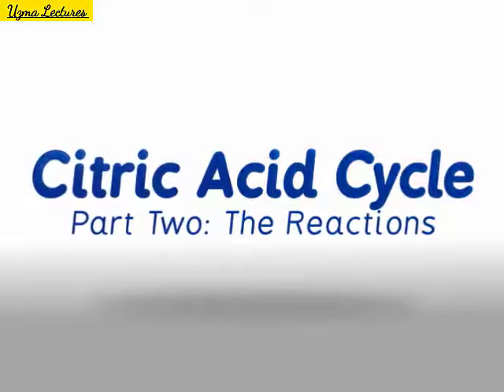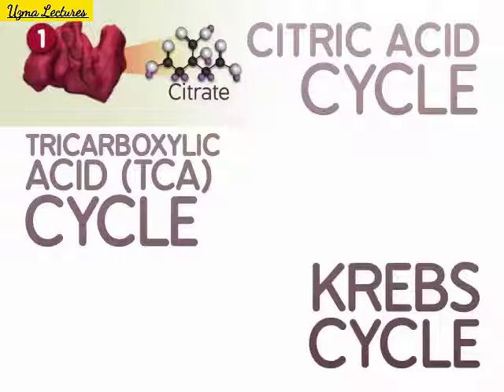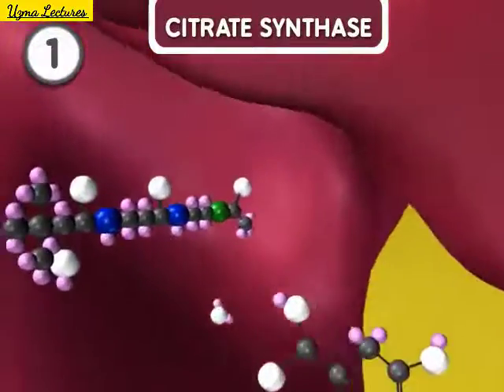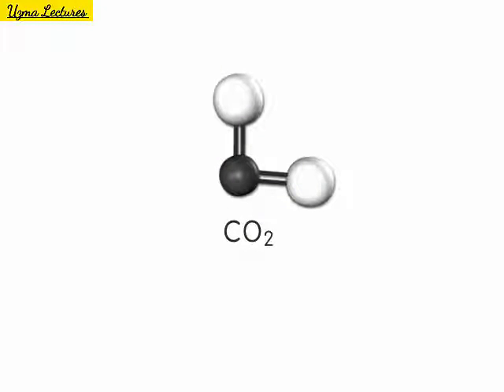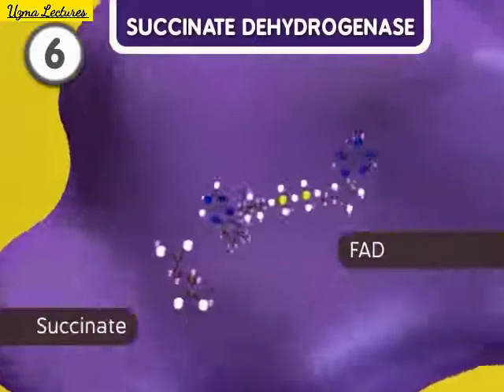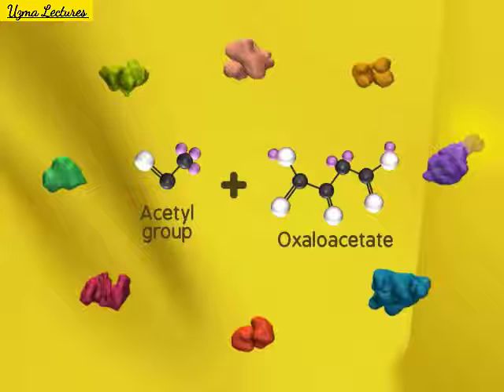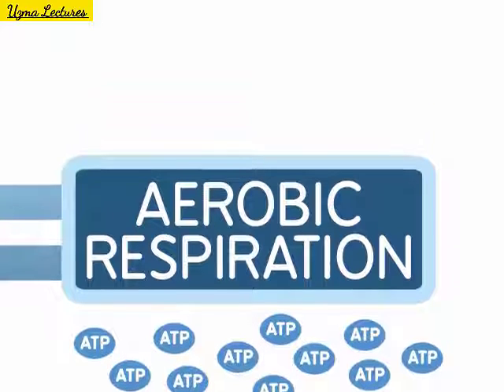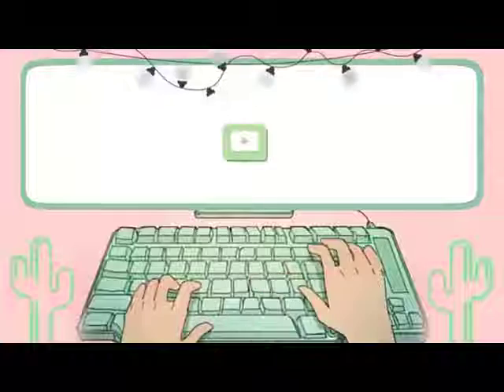Part-2|| The Reaction of Citric or TCA or Kreb's Cycle|| Animation video|| Biochemistry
The TCA Cycle

The TCA cycle is a central pathway that provides a unifying point for many metabolites, which feed into it at various points. It takes place over eight different steps:

Step 1:  Acetyl CoA (two carbon molecule) joins with oxaloacetate (4 carbon molecule) to form citrate (6 carbon molecule).

Step 2: Citrate is converted to isocitrate (an isomer of citrate)

Step 3: Isocitrate is oxidised to alpha-ketoglutarate (a five carbon molecule) which results in the release of carbon dioxide. One NADH molecule is formed.

The enzyme responsible for catalysing this step is isocitrate dehydrogenase. This is a rate limiting step, as isocitrate dehydrogenase is an allosterically controlled enzyme.

Step 4: Alpha-ketoglutarate is oxidised to form a 4 carbon molecule. This binds to coenzyme A, forming succinyl CoA. A second molecule of NADH is produced, alongside a second molecule of carbon dioxide.

Step 5: Succinyl CoA is then converted to succinate (4 carbon molecule) and one GTP molecule is produced.

Step 6: Succinate is converted into fumarate (4 carbon molecule) and a molecule of FADH₂ is produced.

Step 7: Fumarate is converted to malate (another 4 carbon molecule).

Step 8: Malate is then converted into oxaloacetate. The third molecule of NADH is also produced.
In order for ATP to be produced through oxidative phosphorylation, electrons are required for ATP to pass down the electron transport chain. These electrons come from electron carriers such as NADH and FADH₂, which are produced by the Tricarboxylic Acid Cycle (TCA cycle, also known as the Kreb’s/Citric Acid cycle). In this article we will outline the steps and regulation of this essential part of cellular physiology.

Link Reaction

Prior to the TCA cycle, glycolysis has occurred, which generates molecules including pyruvate, ATP and NADH. Pyruvate is then decarboxylated to form acetyl-coA by the pyruvate decarboxylase complex. Acetyl-coA is the intermediate that enters the TCA cycle.

While the primary role of the TCA cycle is production of NADH and FADH₂, it also produces molecules that supply various biosynthetic processes. These enter or exit the cycle at various points depending on demand. For example, alpha-ketoglutarate can leave the cycle to be converted into amino acids, and succinate can be converted to haem.

Net Output-  Each cycle produces:

Two molecules of carbon dioxide.

Three molecules of NADH.

Three hydrogen ions (H+).

One molecule of FADH₂

One molecule of GTP.

Each molecule of glucose produces two molecules of pyruvate, which in turn produce two molecules of acetyl-coA. Therefore, each molecule of glucose produces double the net output of each cycle.